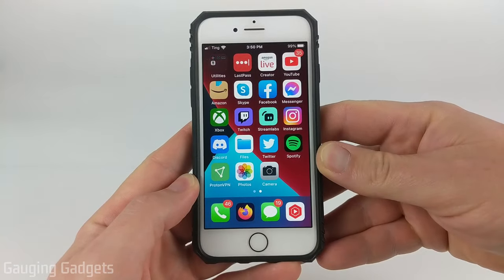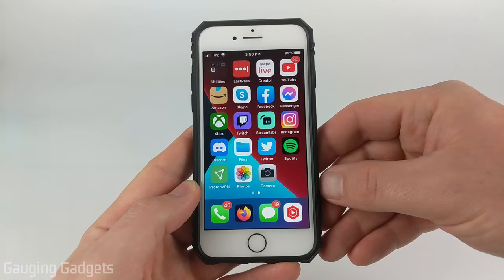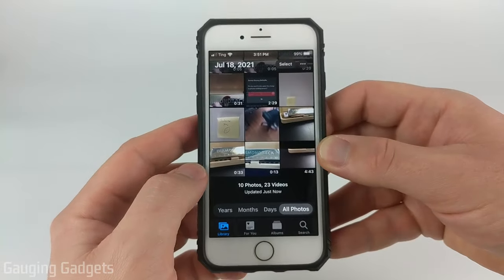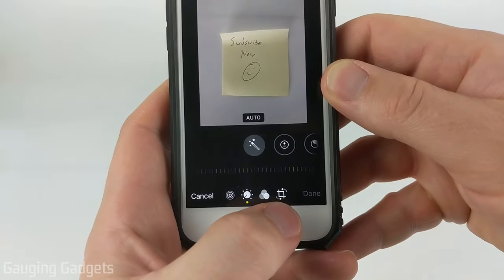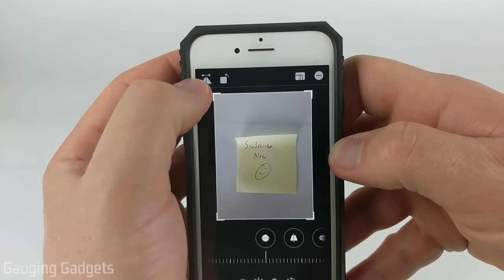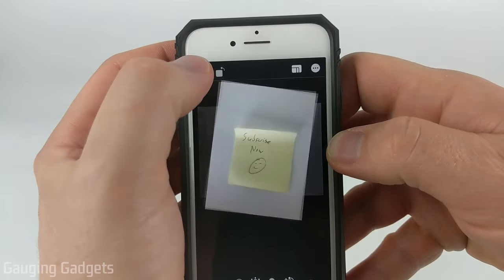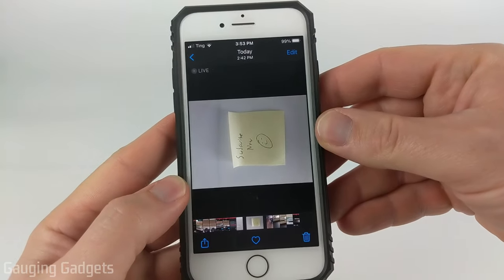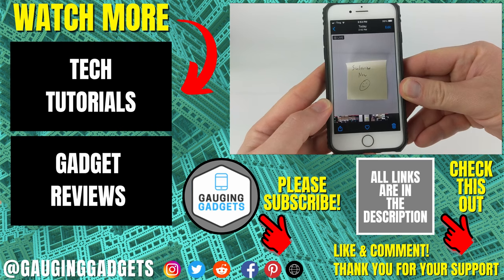How to Rotate a Picture on iPhone - Flip Photo on iPhone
How to rotate a picture on iPhone? In this tutorial, I show you how to rotate or flip an image on an iPhone or iPad. If you took a picture and it's the wrong orientation you can fix that by rotating it 90 degrees.

Follow the steps below to rotate a picture on an iPhone:
1. Open the Photos on your iPhone.
2. Open the picture that needs to be trimmed or shortened.
3. With the picture open, select Edit in the top right of the photos app.
4. Select the Crop button in the bottom right of the app that looks like a box with arrows around it.
5. Select the rotate icon in the top left of the app to rotate the image 90 degrees.
6. To save the image, select Done.